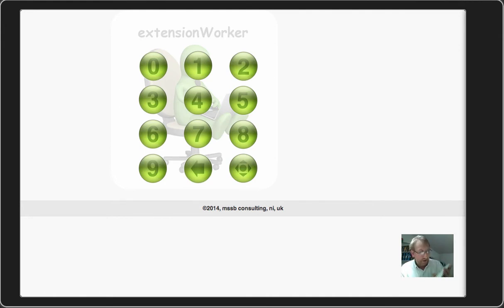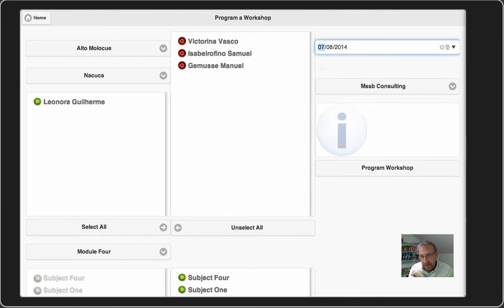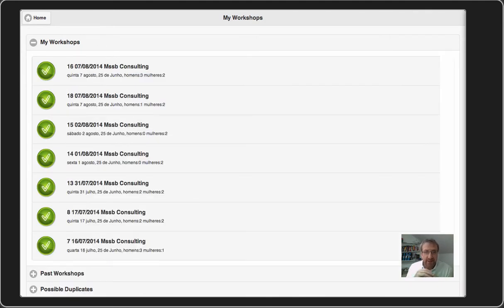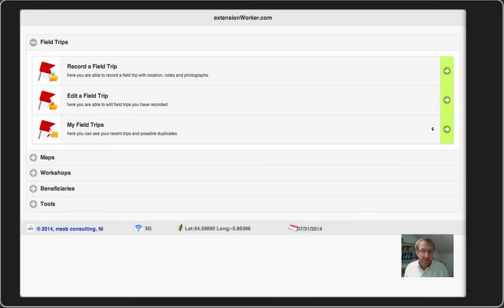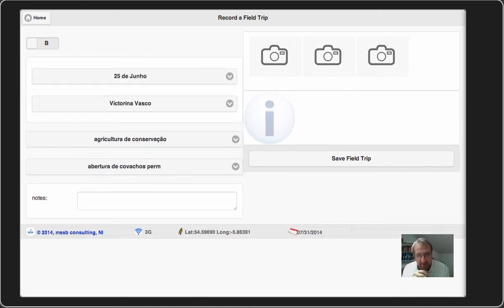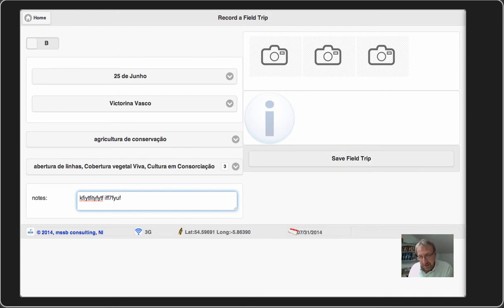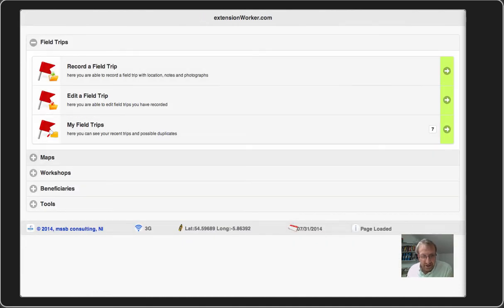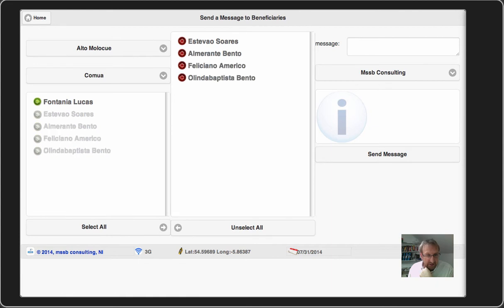extensionWorker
extensionWorker is a intuitive app that allows field workers to manage and control their data collection